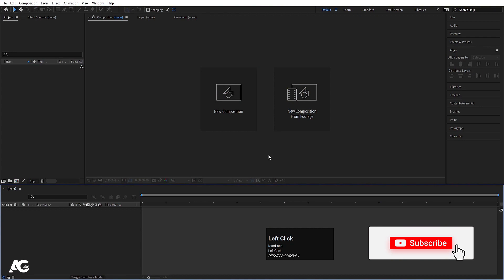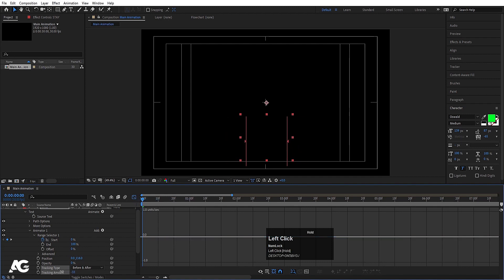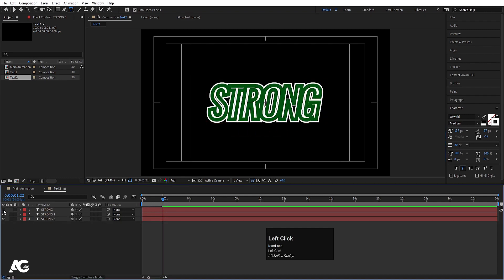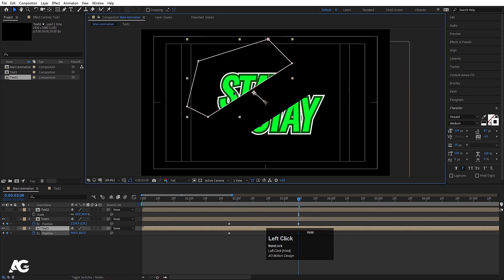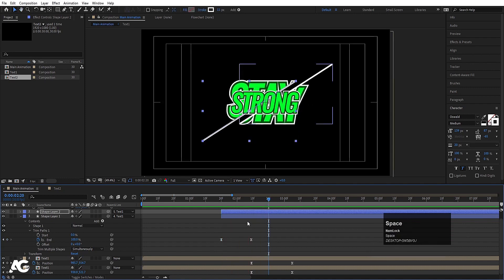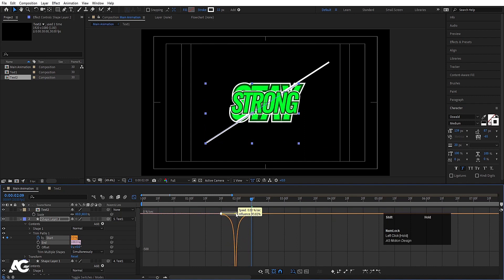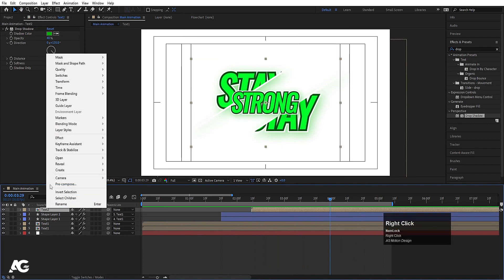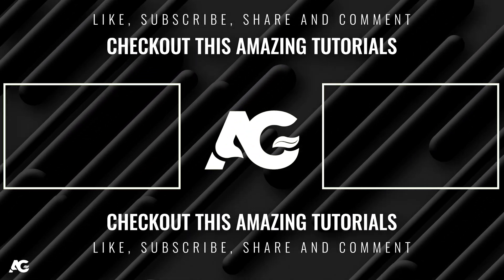Master the ULTIMATE Title Reveal in After Effects - After Effects Tutorial - Project Files Available